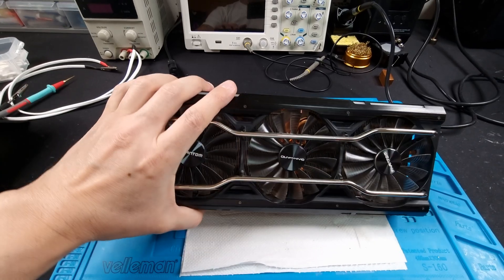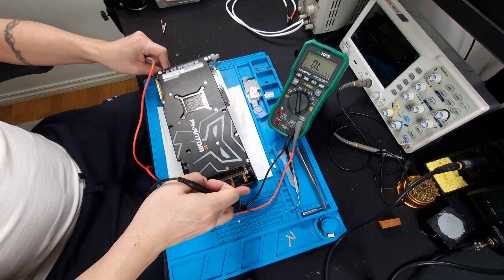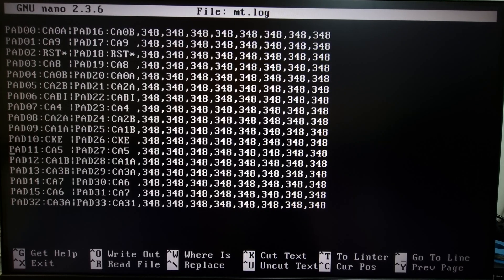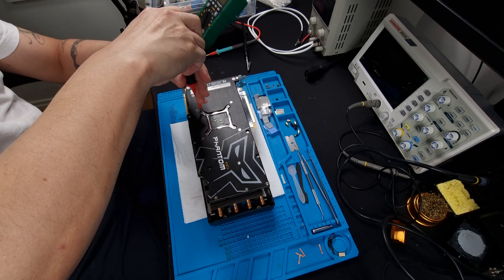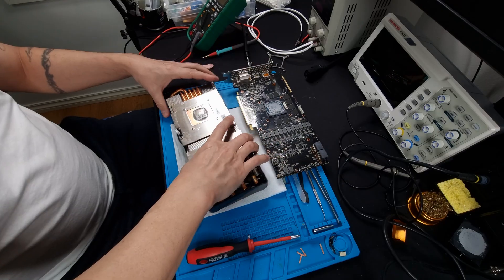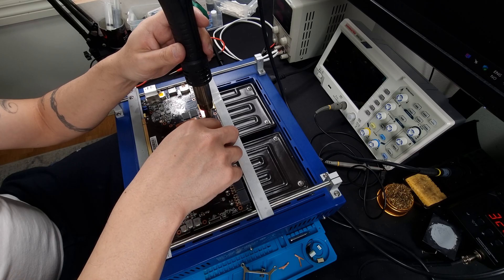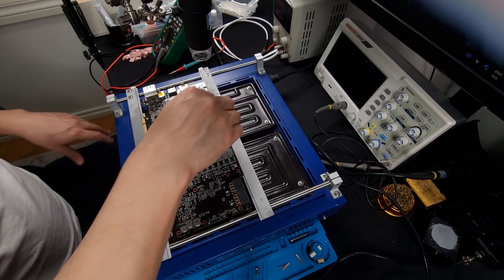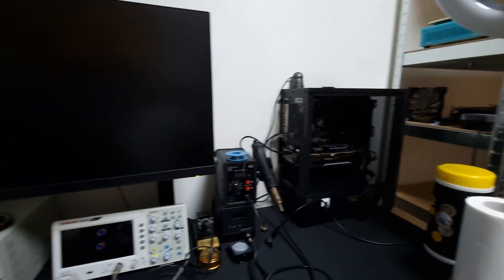RTX 2080 With Micron 2018 Memory Repair Attempt Fail. Sad.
In case you did not know, early Micron memory from 2018 is defective from factory. The RTX 2000 series cards are plagued by these memory chips dying prematurely. If you have Samsung memory, you are lucky! Not going to lie, I feel defeated :( But I realize I can not fix them all.